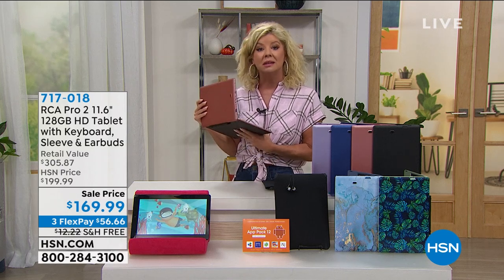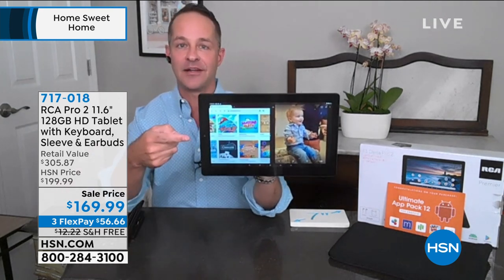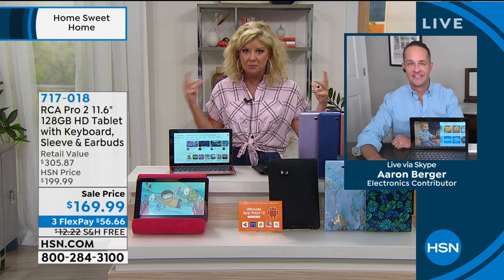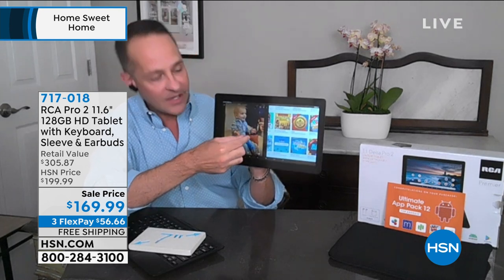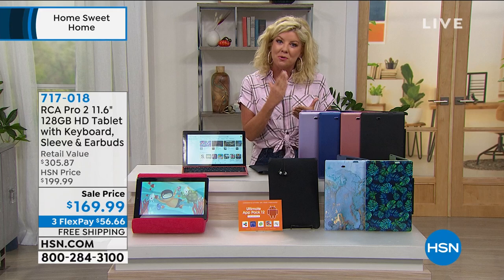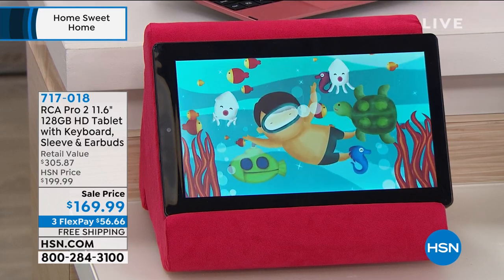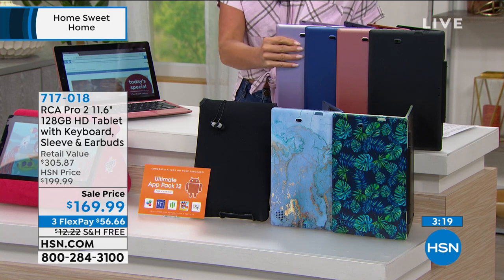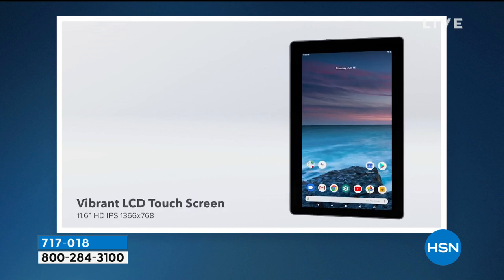RCA Pro 2 11.6" 128GB HD Tablet with Keyboard, Sleeve an...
RCA Pro 2 11.6" 128GB HD Tablet with Keyboard, Sleeve and Earbuds

From binge watching your favorite show to making conference calls, you need a device that can keep up with you. This RCA's integrated touchscreen and slim form factor let you easily work on your blog or answer emails on the go. You'll also enjoy ample amounts of onboard storage for all of your apps and files, and a speedy quadcore processor to make multitasking easy. You bring the creativity your RCA will do the rest.

    RCA tablet
    Power adapter
    Detachable keyboard
    Documentation

Bundled Goodies

    Neoprene sleeve
    Earbuds
    Ultimate App Pack 12 voucher